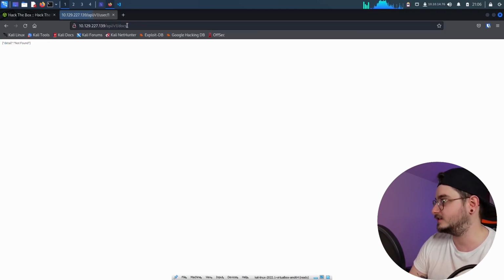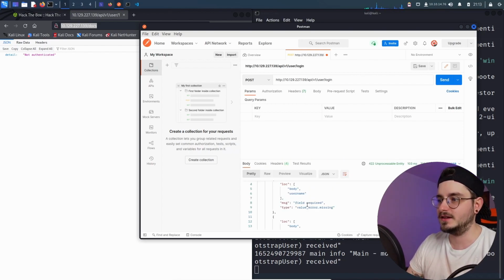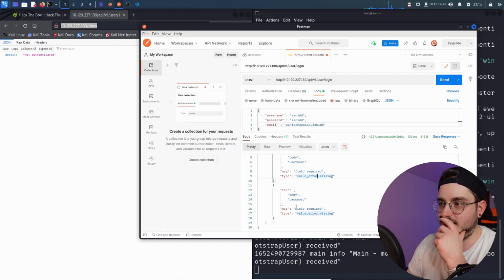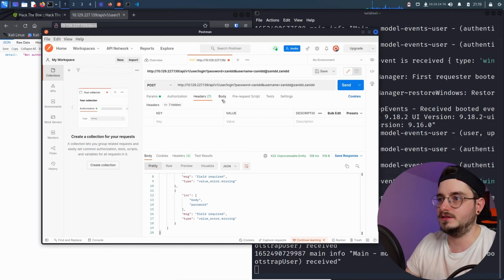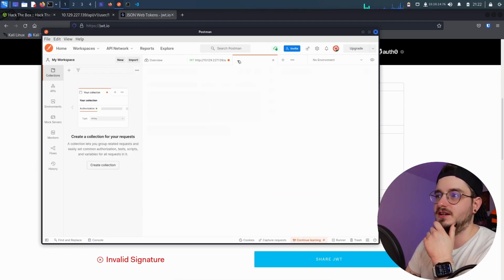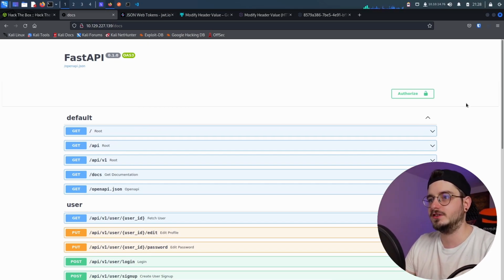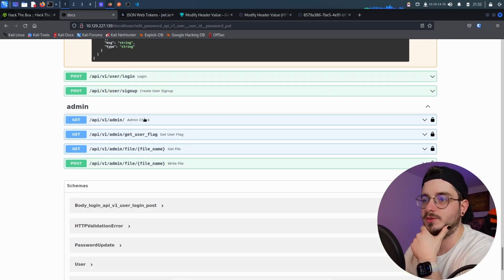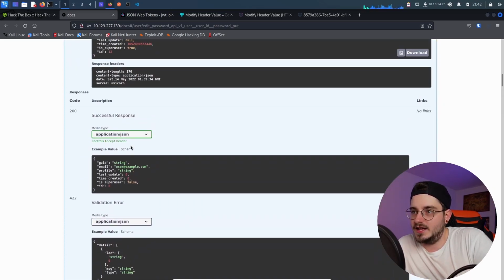Web Developer HACKS Web API - API Hacking 101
In this video I'm solving the backend2 htb challenge.

** Similar Channels **